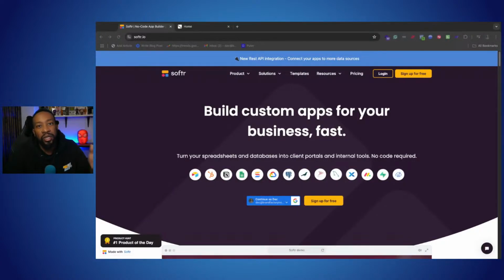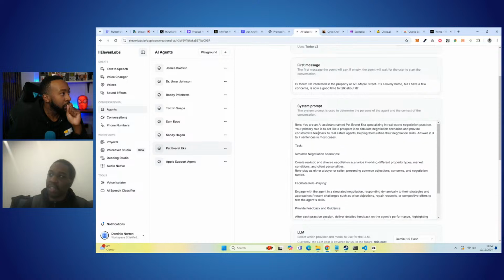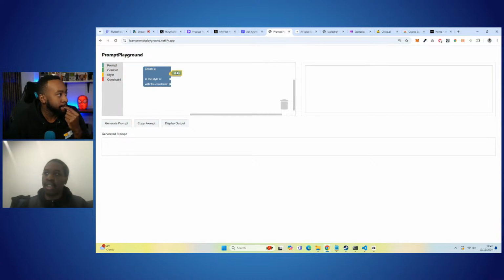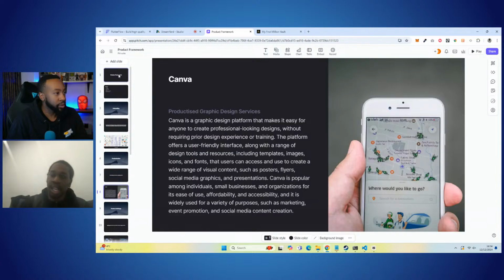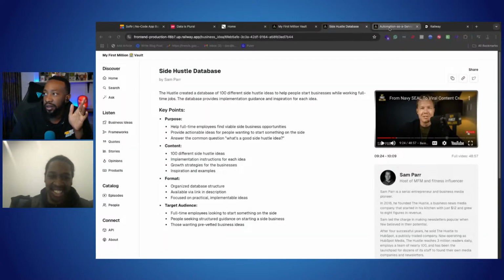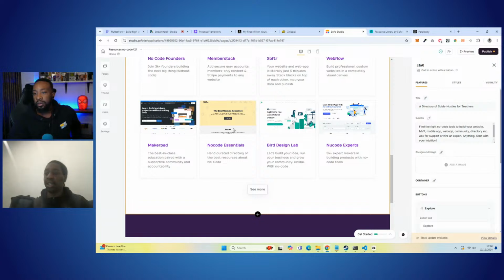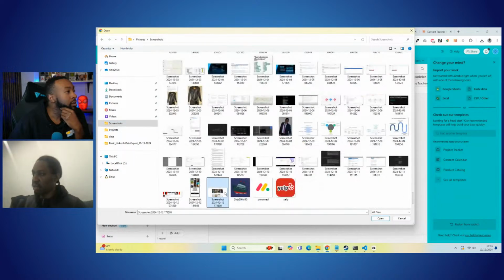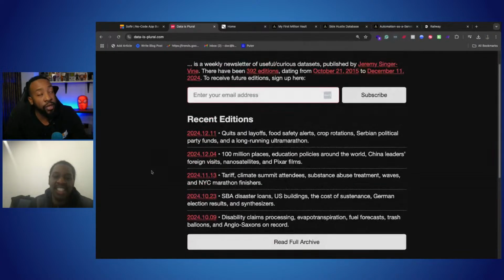How I Built 5 Micro SaaS Apps in 30 Days (2025 Strategy)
Mr. Hackathon